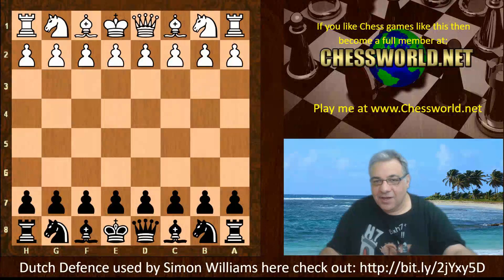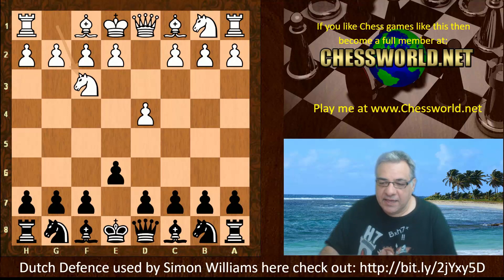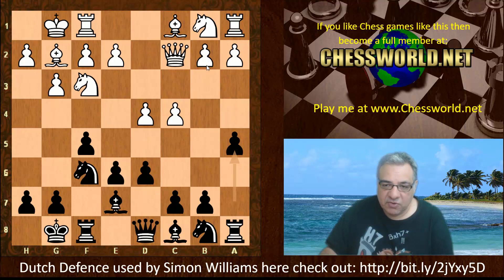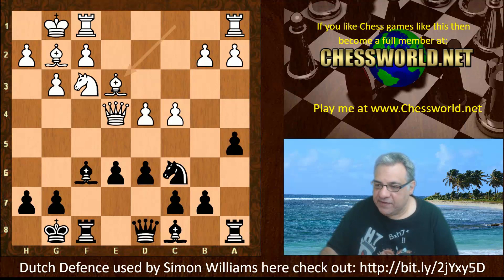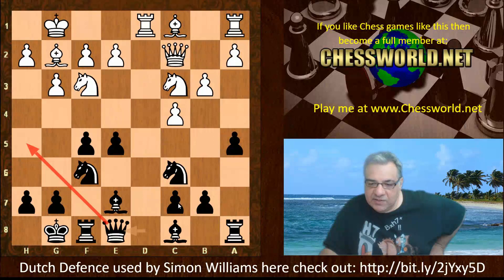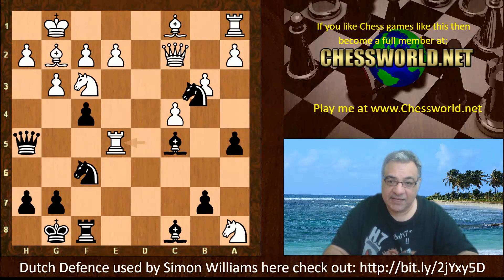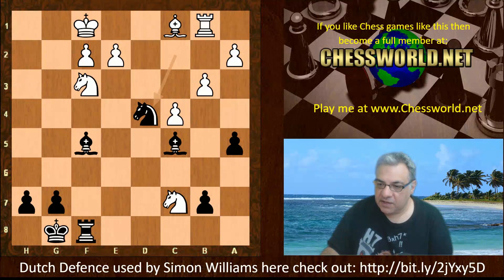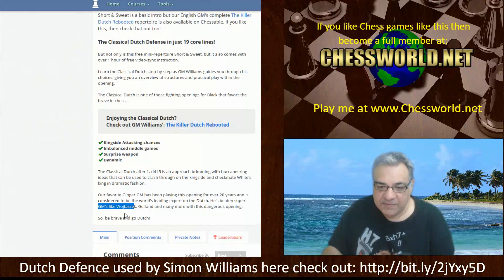Outrageous Dutch Defence ‼ || Radoslaw Wojtaszek vs Simon Kim Williams aka "Ginger GM"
FIDE CM Kingscrusher goes over an Outrageous Dutch Defence ‼ || Radoslaw Wojtaszek vs ♚ Chessable course for Dutch Defence

What is the Dutch Defence?

The Dutch Defence is a chess opening characterised by the moves:

1. d4 f5
Black's 1...f5 stakes a serious claim to the e4-square and envisions an attack in the middlegame on White's kingside; however, it also weakens Black's kingside some (especially the e8–h5 diagonal)[1] and contributes nothing to Black's development. Like its 1.e4 counterpart, the Sicilian Defence, the Dutch is an aggressive and unbalancing opening, resulting in the lowest percentage of draws among the most common replies to 1.d4.[2] Through the ages White has tried all sorts of methods to exploit the kingside weaknesses, such as the Staunton Gambit (2.e4) and Korchnoi Attack (2.h3 and 3.g4), but Black's resources seem just about adequate.

The Dutch has never been a main line against 1.d4 and is rarely seen in high-level competition, although a number of top players, including Alexander Alekhine, Bent Larsen, Paul Morphy and Miguel Najdorf, have used it with success. Perhaps its high-water mark occurred in 1951 when both World Champion Mikhail Botvinnik and his challenger, David Bronstein, played it in their 1951 World Championship match.

History
Elias Stein (1748–1812), an Alsatian who settled in The Hague, recommended the defence as the best reply to 1.d4 in his 1789 book Nouvel essai sur le jeu des échecs, avec des réflexions militaires relatives à ce jeu.

Siegbert Tarrasch rejected the opening as unsound in his 1931 work The Game of Chess, arguing that White should reply with the Staunton Gambit, with White being better after 2.e4 fxe4 3.Nc3 Nf6 4.Bg5 c6 5.f3! exf3.[3]

Theory
White most often fianchettoes his king's bishop with g3 and Bg2. Black also sometimes fianchettoes his king's bishop with ...g6 and ...Bg7 (the Leningrad Dutch), but may instead develop his bishop to e7, d6 (after ...d5), or b4 (the latter is most often seen if White plays c4 before castling). Play often runs 2.g3 Nf6 3.Bg2 e6 4.Nf3 (4.Nh3!? is also possible, intending Nf4–d3 to control the e5-square if Black plays the Stonewall Variation) 4...Be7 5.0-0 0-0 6.c4 and now Black chooses between 6...d5 (the characteristic move of the Stonewall), 6...d6, the Ilyin-Zhenevsky Variation (less popular today), or Alekhine's move 6...Ne4!? retaining the option of moving the d-pawn either one or two squares.

The opening's attacking potential is shown in the Polish Immortal, in which Miguel Najdorf, using the Stonewall Variation, sacrificed all of his minor pieces to win by checkmate.

Practitioners
The Stonewall Dutch enjoyed a resurgence of interest in the 1980s and 1990s, when leading grandmasters Artur Yusupov, Sergey Dolmatov, Nigel Short and Simen Agdestein helped develop the system where Black plays an earlier ...d5 and places his dark-squared bishop on d6.[4] Termed the Modern Stonewall, this setup has remained more popular than the traditional early ...Be7.

Magnus Carlsen has used the Stonewall to score wins against Viswanathan Anand[5] and Fabiano Caruana.[6]

White continuations
a b c d e f g h
8
8
7 7
6 6
5 5
4 4
3 3
2 2
1 1
Position after 2.g3 Nf6 3.Bg2 g6 4.Nf3 Bg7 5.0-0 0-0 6.c4 d6
The traditional move order involves White playing 2.c4. More commonly, White will start with 2.g3. Some common variations are: c4 is played after g3 and Bg2; c4 is played after Nf3; and c4 is played after 0-0.